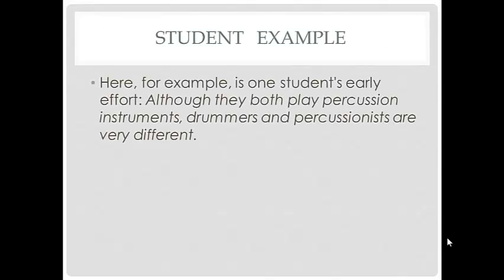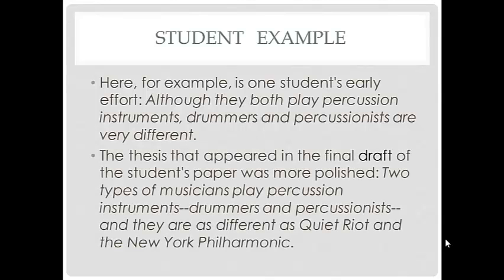Writing an Introduction for To Kill a Mockingbird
How to write an introduction and thesis statement for To Kill a Mockingbird